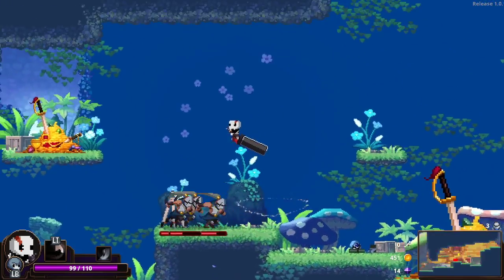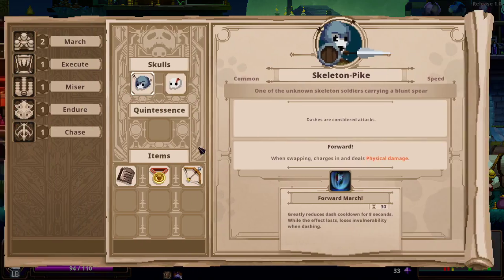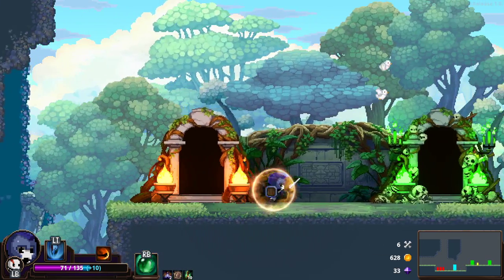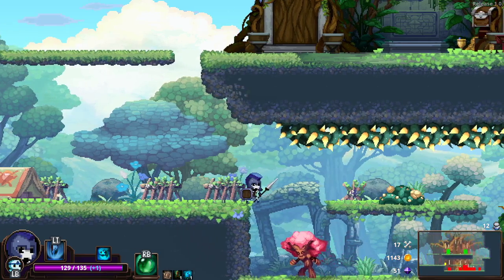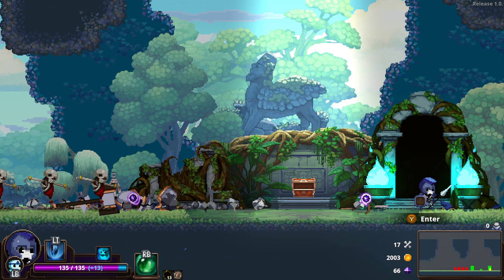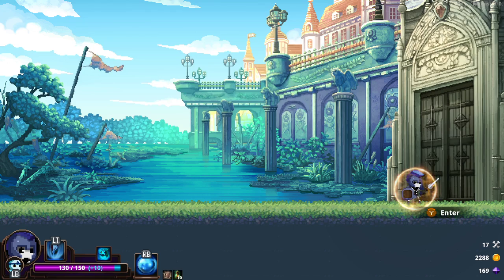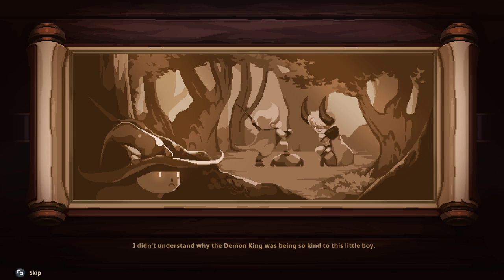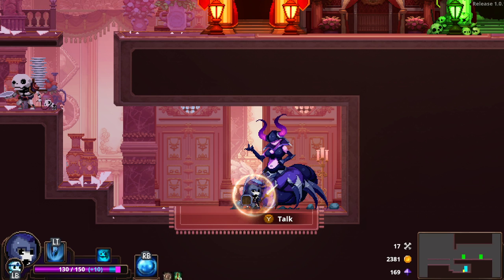MOAR SKUL: THE HERO SLAYER MOAR I SAY - Part Two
Guide 'Skul' on his quest to single-handedly take on the Imperial Army and rescue his King from captivity, in an action-packed rogue-lite 2D platformer for the ages.